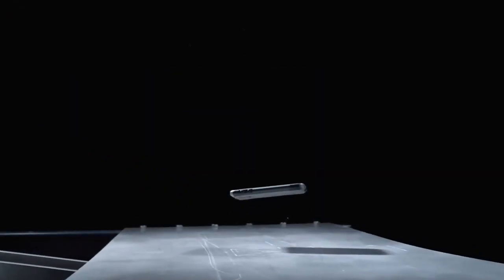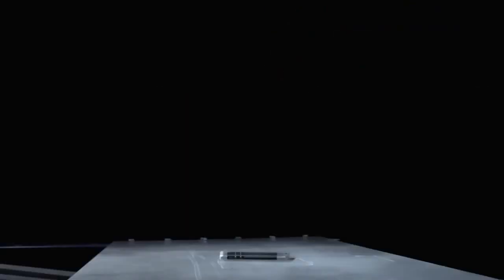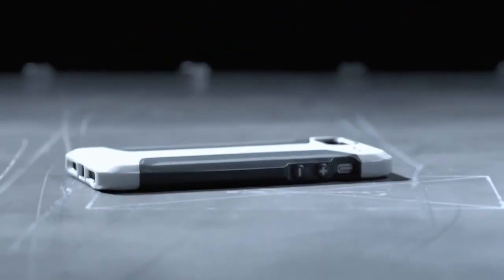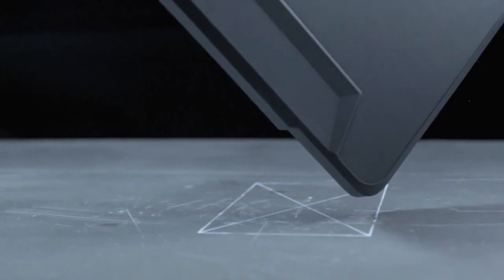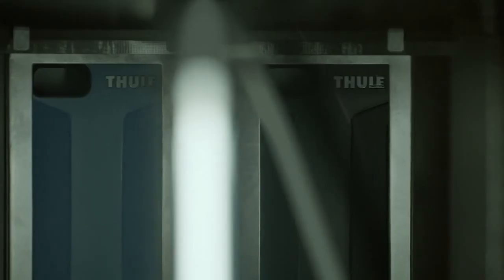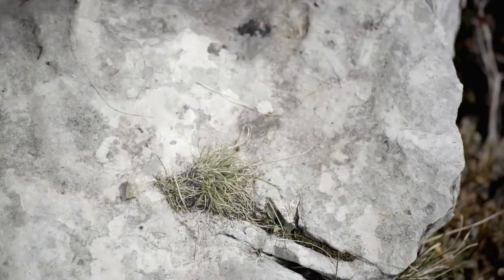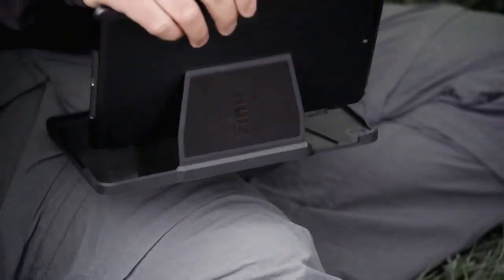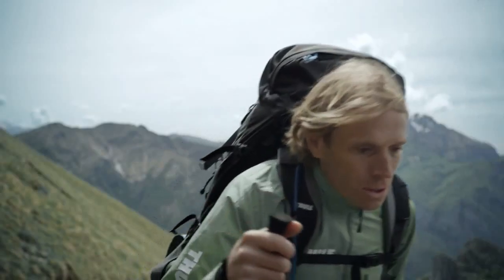Тестовая программа чехлов Thule Atmos X3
Интернет-магазин BAGAZHNIK - полный багажник снаряжения для активного отдыха и туризма.

Чехлы Thule для iPad/iPhone - это полезные аксессуары для для мобильных устройств под фирменным брендом Thule. Они защитят от пыли и грязи Ваши мобильные гаджеты. Чехлы разработаны в первую очередь под форматы iPad, iPad mini и iPhone, но и подойдут для других мобильных гаджетов такого же формата. Они делают использование электронной техники удобной, а фирменный бренд Thule подчеркнет Ваш стиль. Чехлы Thule для мобильных устройств  также станут отличным подарком для Ваших друзей.